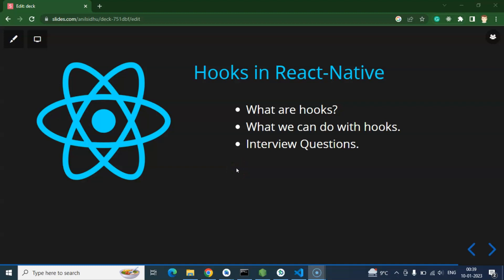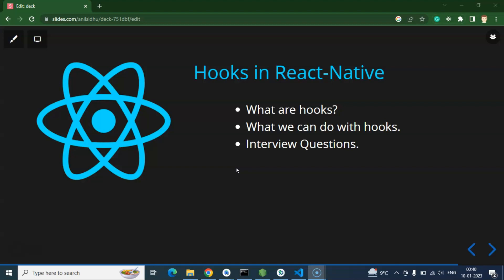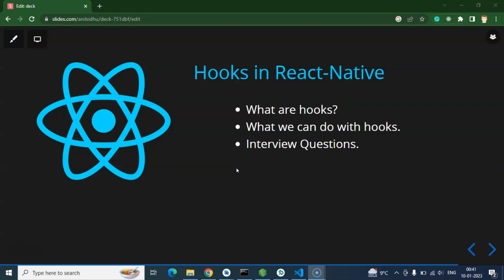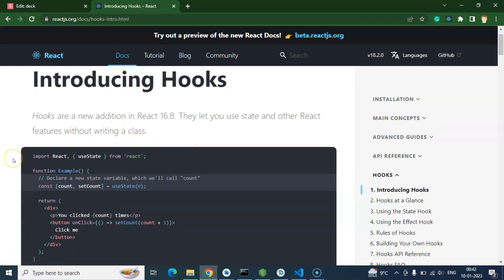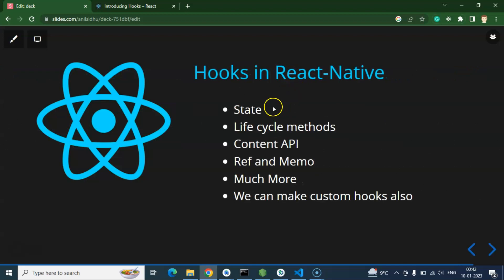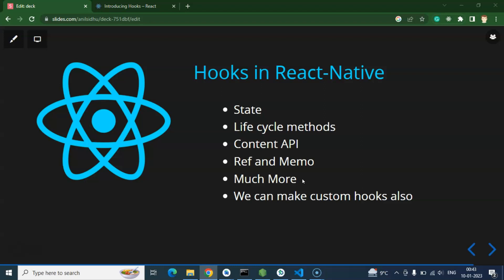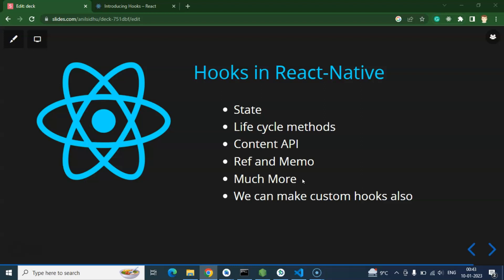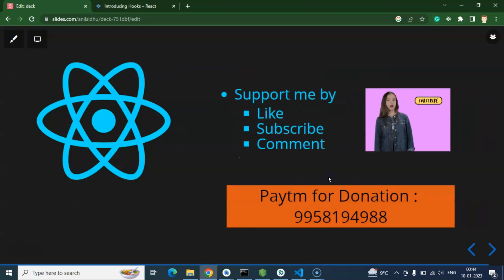React Native tutorial #22 Hooks in React Native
Here we will learn about what are hooks in react native English for beginners' series. This React native course is made by anil Sidhu in the English  language.

What are hooks?
What we can do with hooks.
Interview Questions.
State
Life cycle methods
Content API
Ref and Memo
Much More
We can make custom hooks also
Interview Questions.